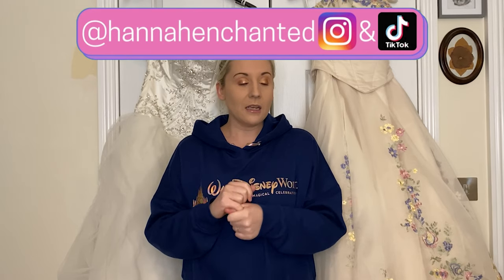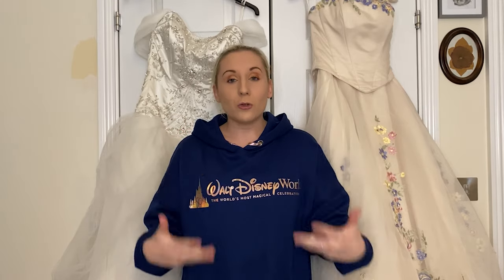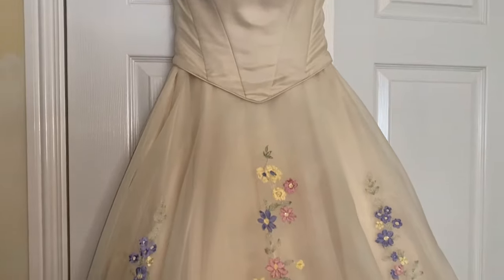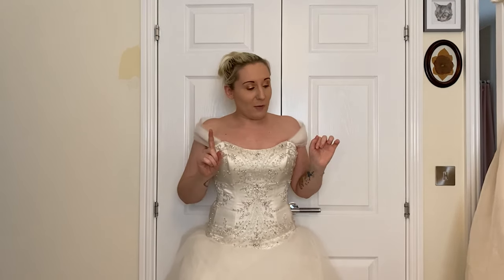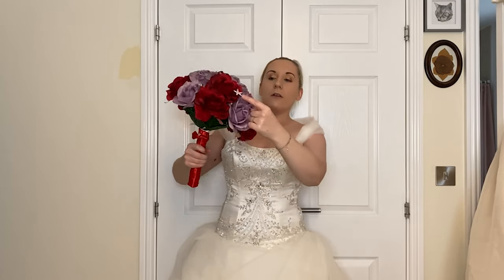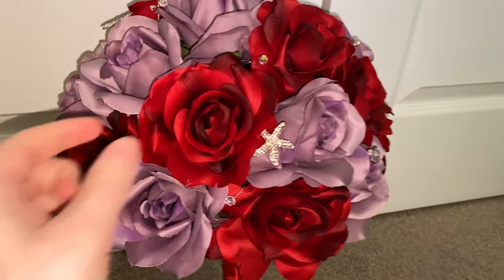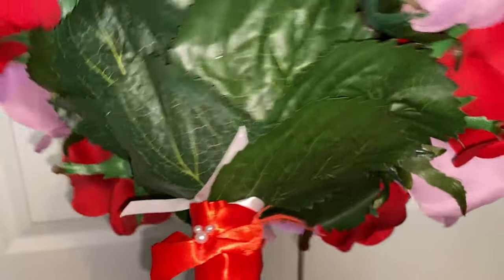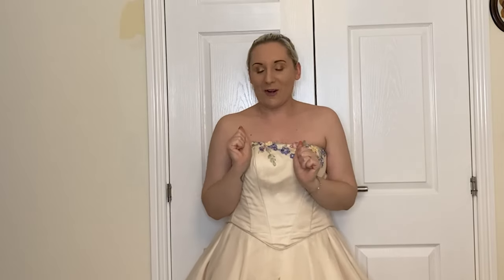Cinderella 252 Belle Alfred Angelo Walt Disney World 50th Fairytale Wedding Gowns Allure Bridal 2022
I thought for Valentines I would show my Cinderella Belle Alfred Angelo Disney wedding gowns 💖
Belle is the 206 and the first ever Belle gown that was created by Alfred Angelo. Cinderella is the 252 Live Action gown but mine does not have the sleeves, due to the Floridian heat I went with the sleeveless option!

*I will show the other gowns I tried on in the next video! - There were more than I remembered*

The Cinderella gown was a limited edition so only a few were made and there was an option for a fully white gown too.
Also showing pictures of the Walt Disney World 50th Fairytale Wedding Gowns Allure Bridal New for 2022. This also includes a special one of a kind gown completely covered in sparkles! Disney is doing a contest for US residents to be able to win this amazing one off gown.
I will soon be doing a video on our Disney wedding and including details and pricing, and even hopefully clips from our magical day! ✨ 🏰 ❄️